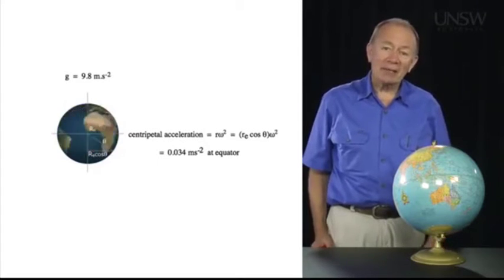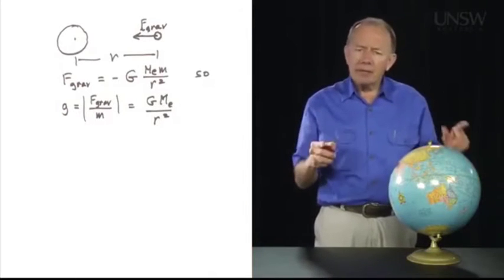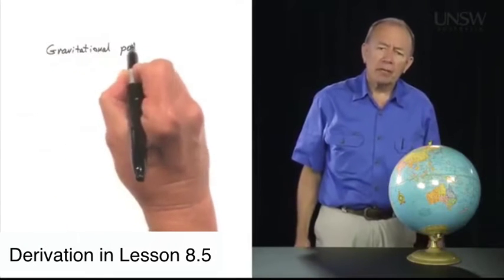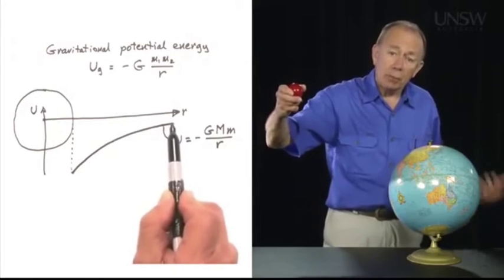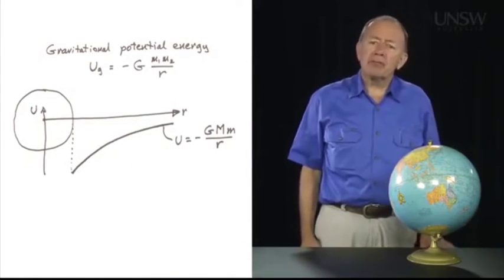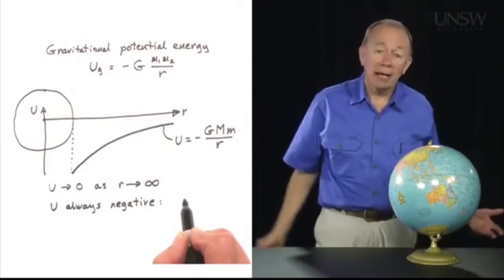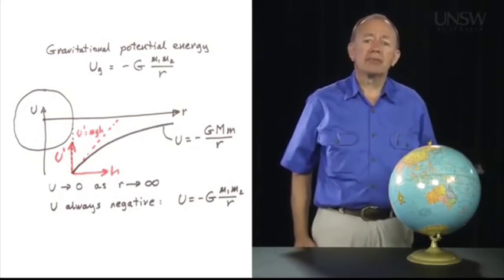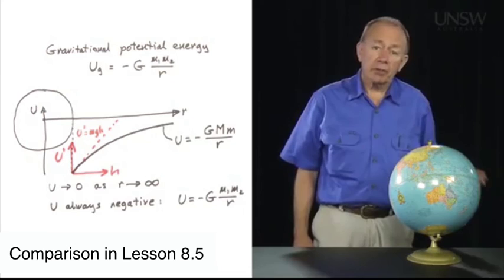Physics, Mechanics. Lesson 8.2 g varies with latitude and altitude Part 2 of 5